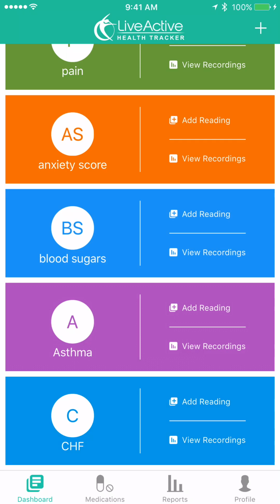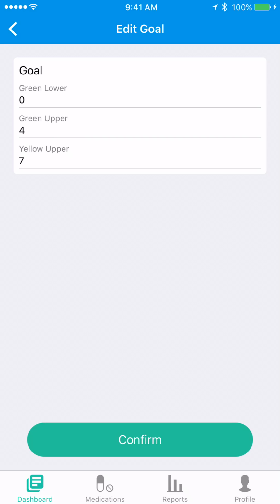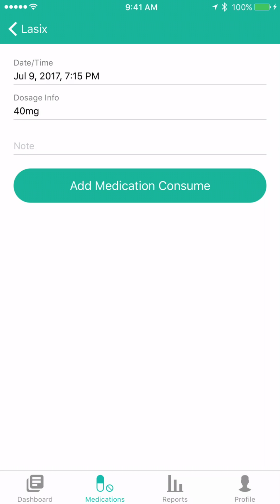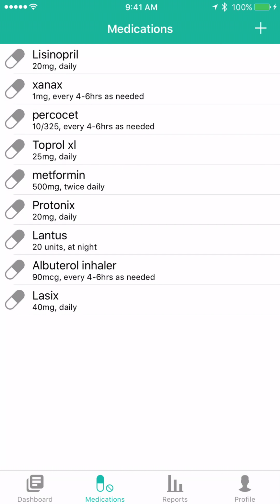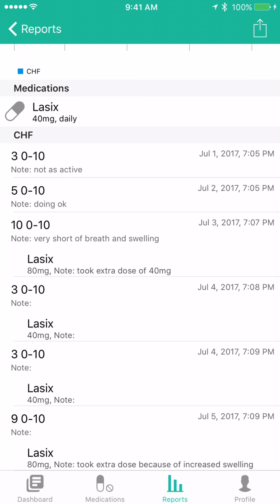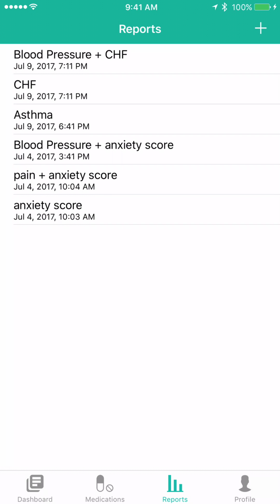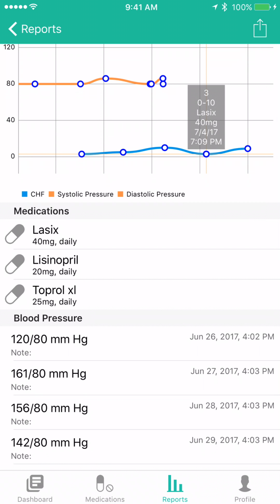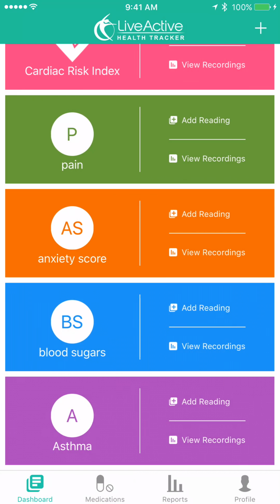Heart failure monitoring with LiveActive Health Tracker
Learn how you can monitor your congestive heart failure symptoms and track the effectiveness of your treatment plan with our simple app. Share your reports and progress with your health care team to assure you are getting the best care!